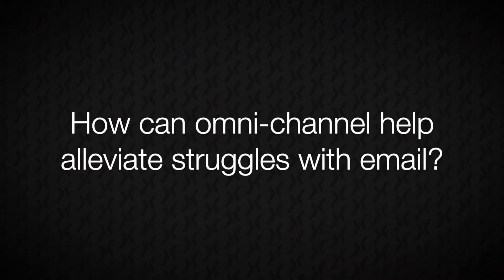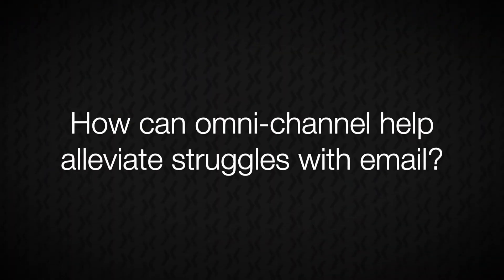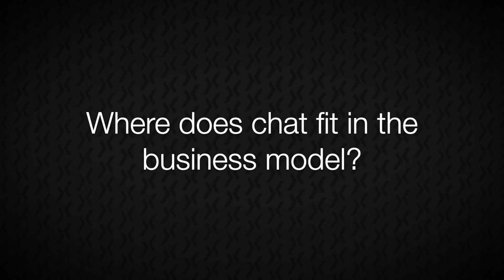TTx Talk Episode 3: Omni-channel Through Email & Chat